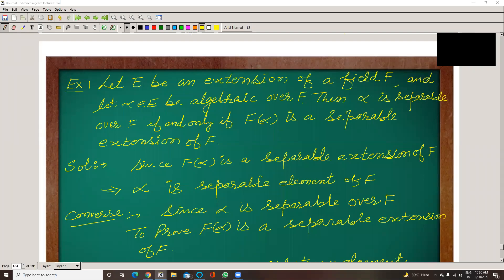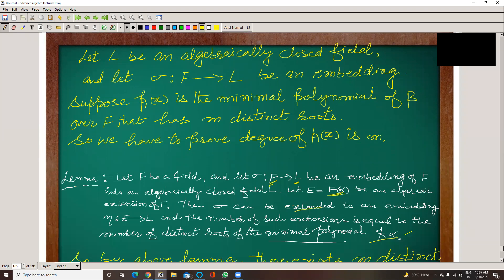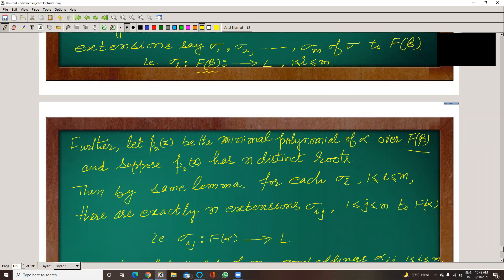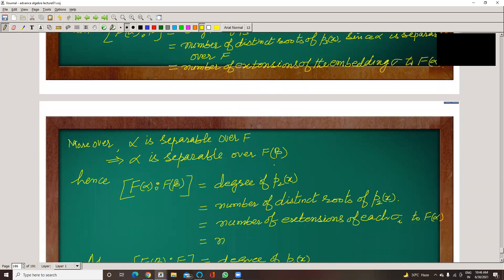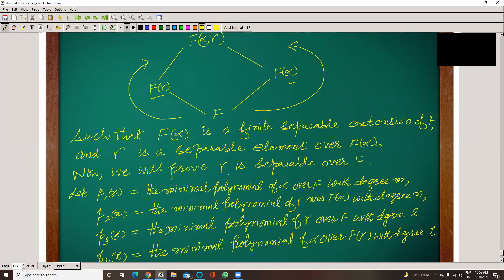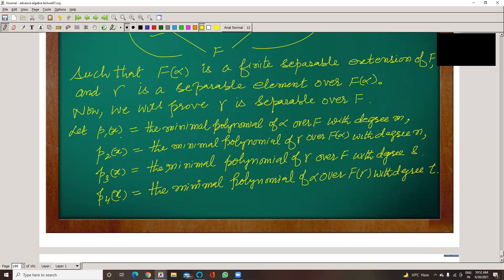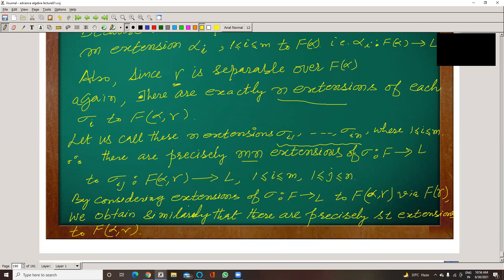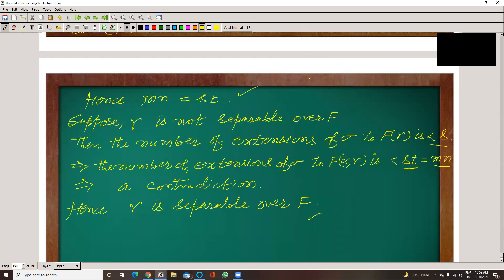Problems on Separable extension Lecture 31 by Dr Sanjeev Rana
The syllabus of Advance Algebra